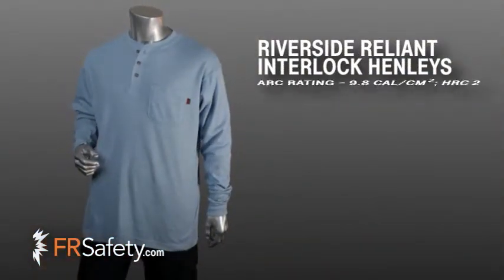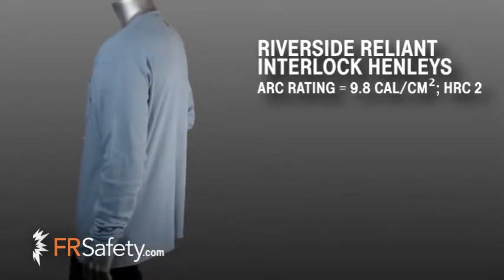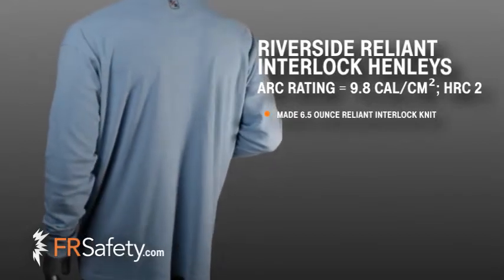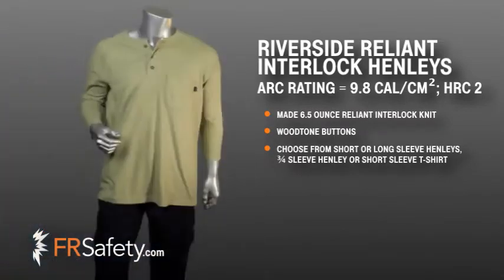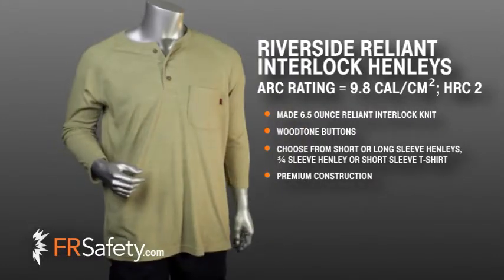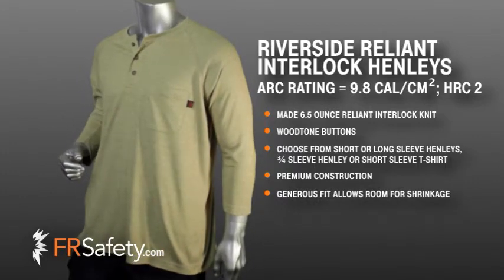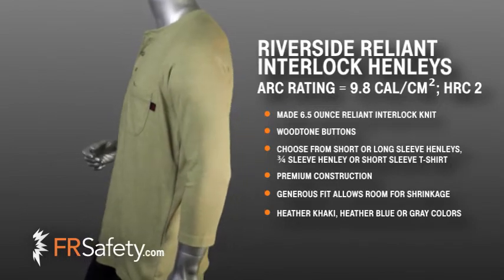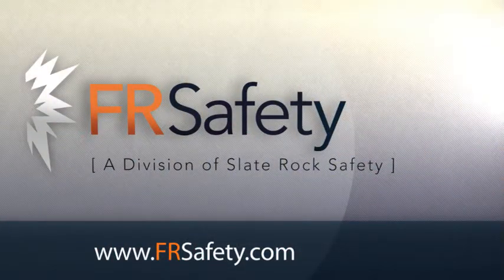Riverside FR Henley Shirts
Riverside offers quality Flame Resistant Henleys at an affordable price.  Watch this video to learn about the style and fabric of these henleys.  Learn about the 3/4 length sleeve henleys that go great with lineman gloves!